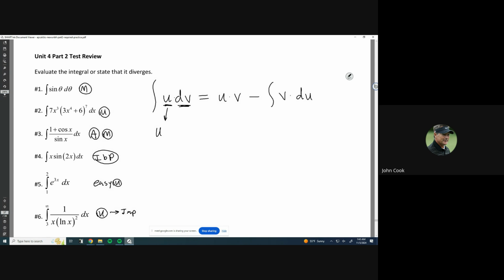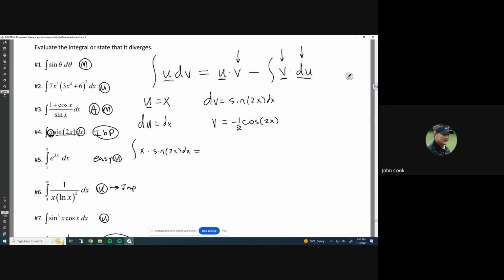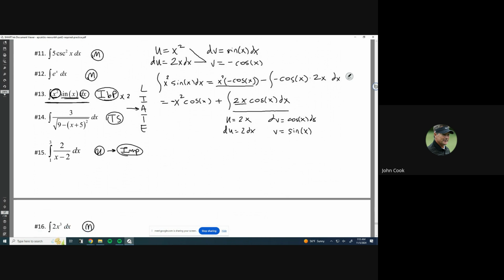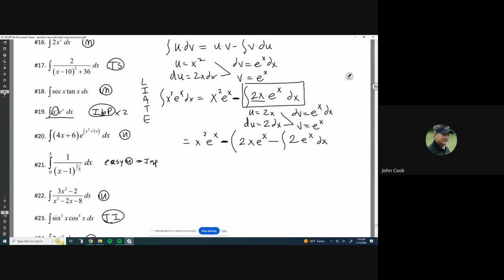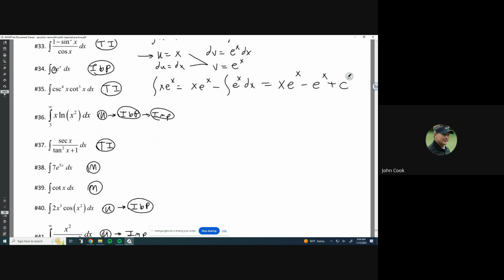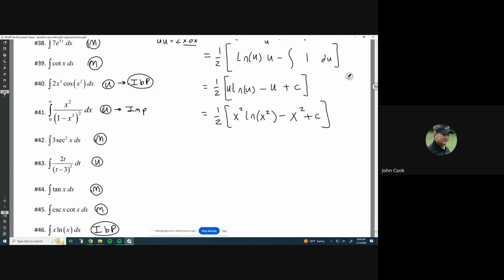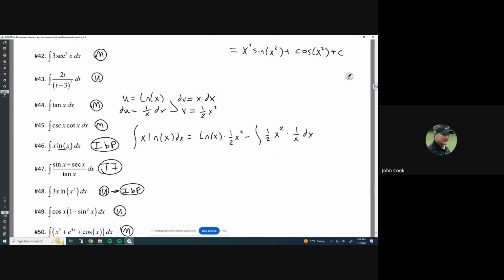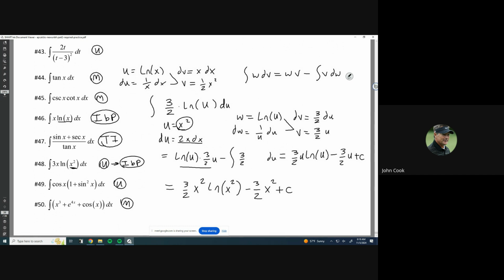AP Calculus BC - Unit 4 Part 2 Test Review (Integration by Parts)